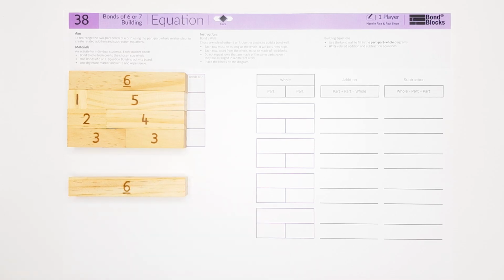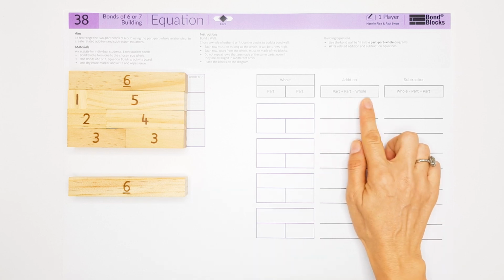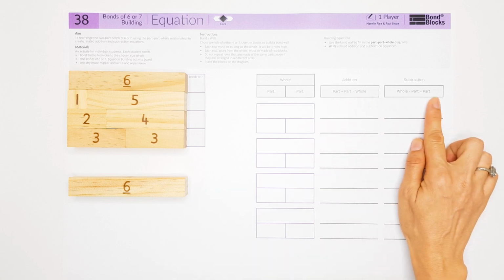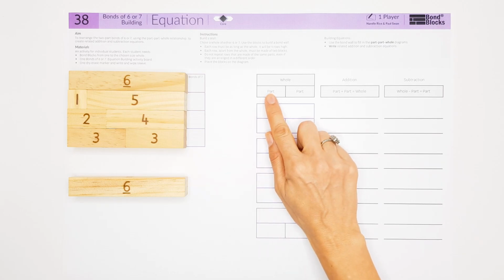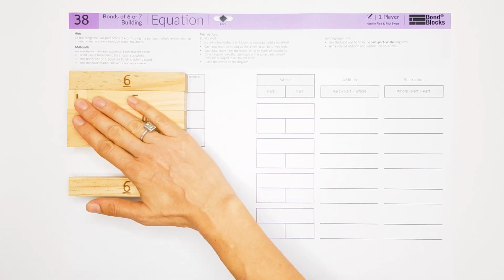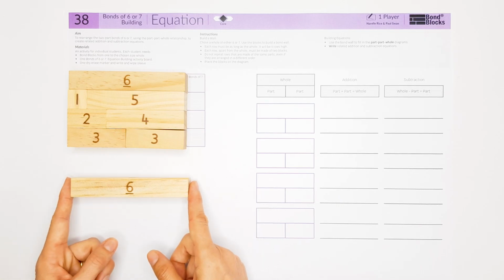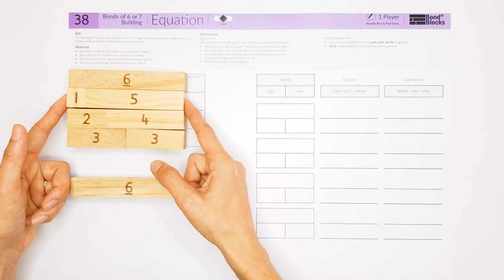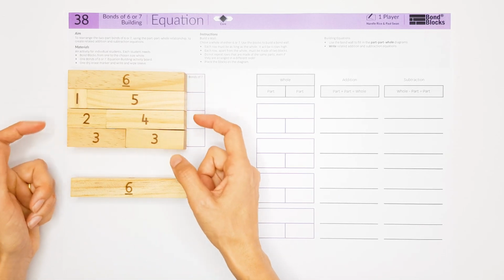38) Equation – Building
0:00 Activity Boards
0:42 Build a Wall
1:12 Part-Part-Whole Diagrams
2:19 Addition Equations
2:52 Subtraction Equations